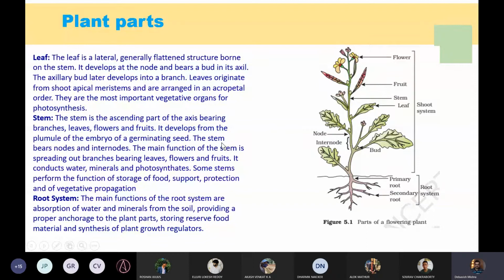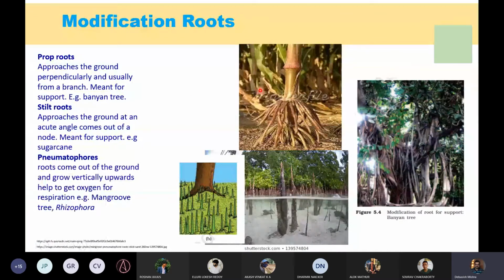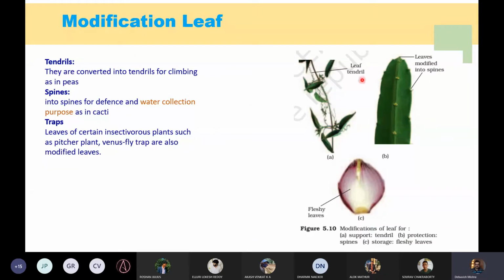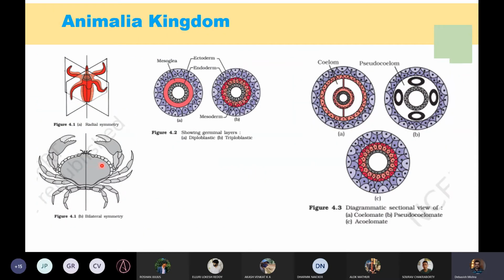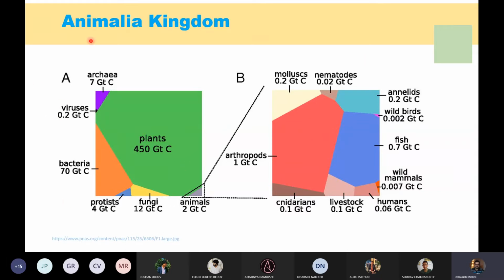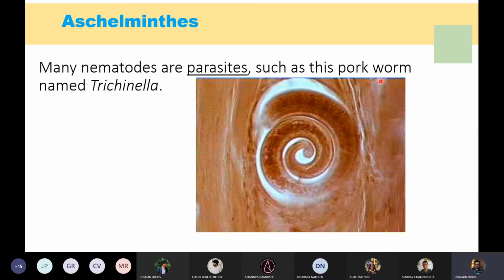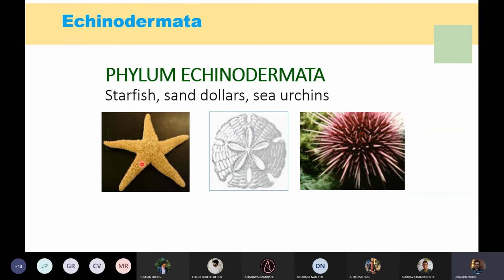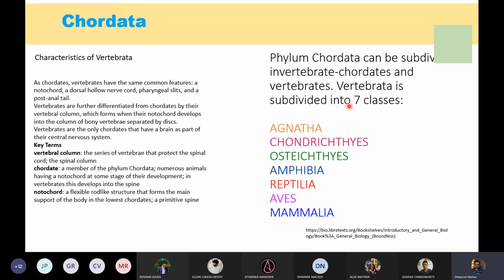MODULE 1 : ORIGIN OF LIFE|REVISION-2